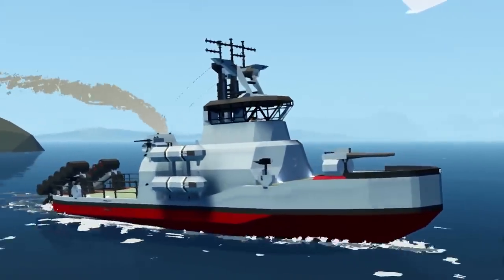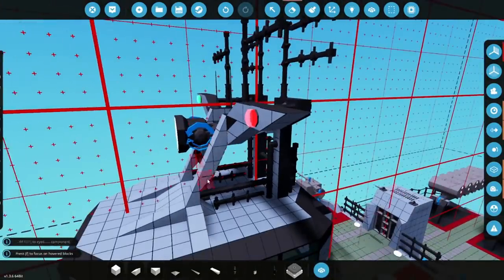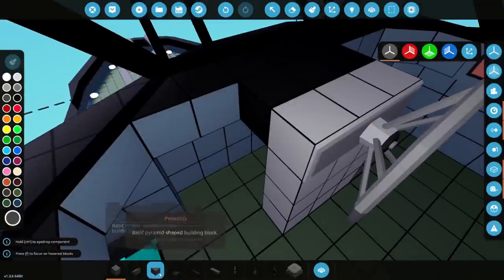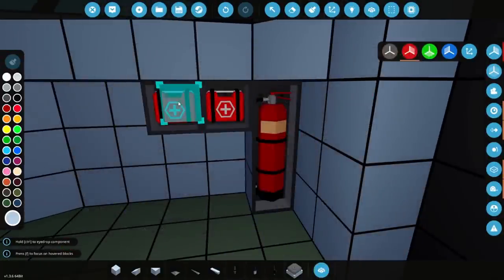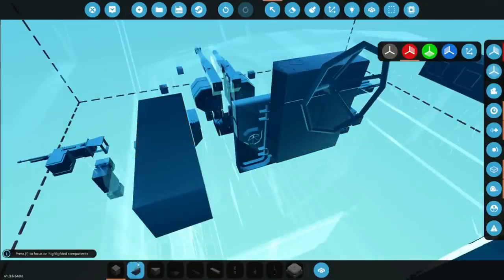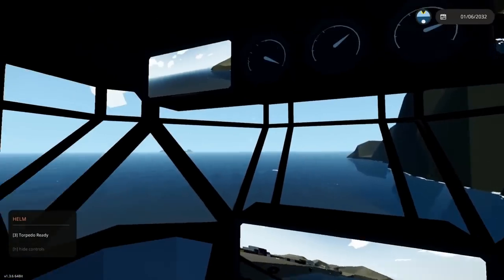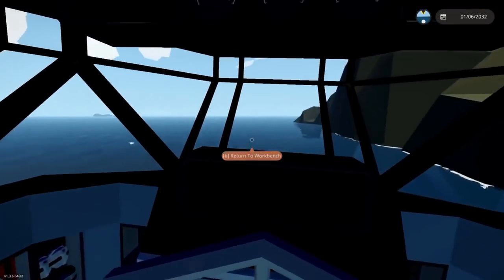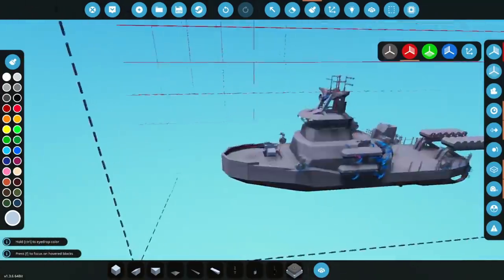Bridge Interior ADDED! - Patrol Ship Build - Stormworks Search and Destroy - #12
Lets add an interior to our bridge! I was going to add a whole bunch of equipment to it... But instead, I decided to keep it pretty minimal. But yeah, I hope you guys enjoy the video!

fire damage
...and sharks!